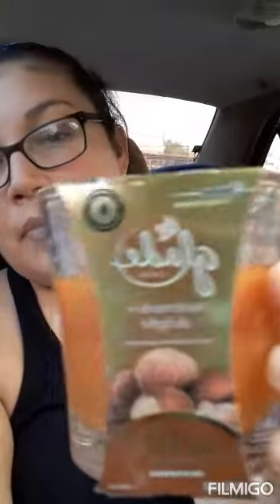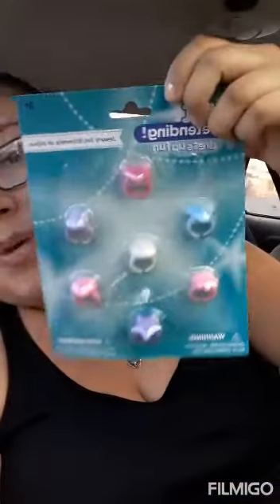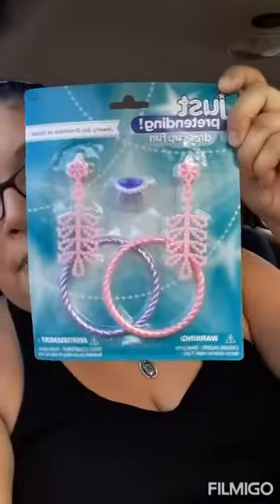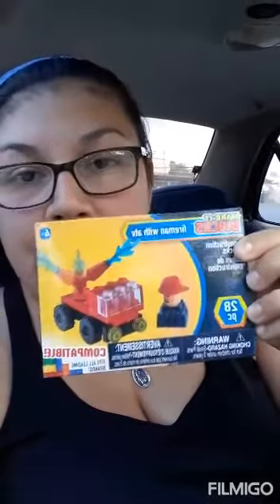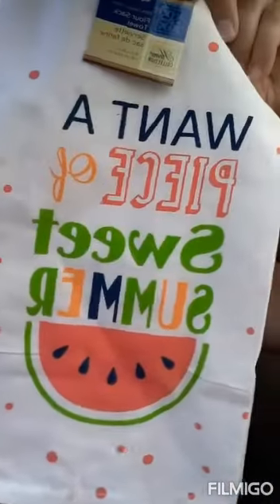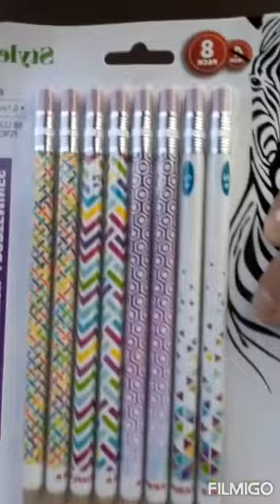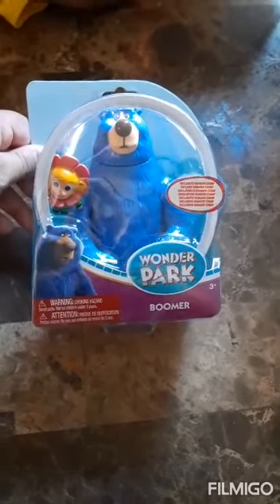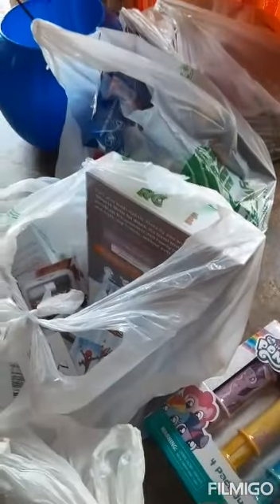DOLLAR TREE HAUL, NO BUDGET!!! 💚💚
Hey ya !!! I would love to see my community grow through out the year .  Talk to ya soon on my next video bye loves xoxo and Happy Early 4th of July 🇺🇸🇺🇲🇺🇸🇺🇲🇺🇸🇺🇲Created by Filmigo